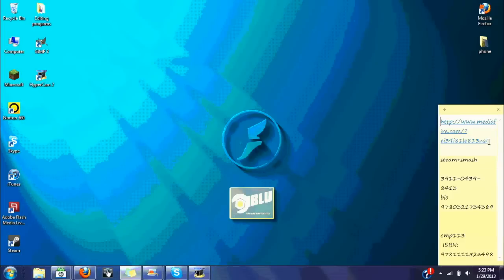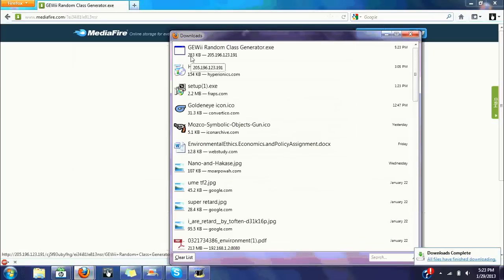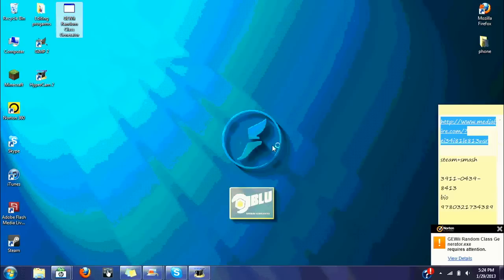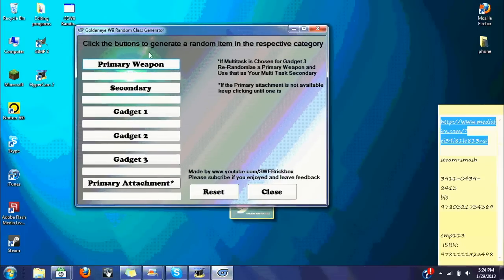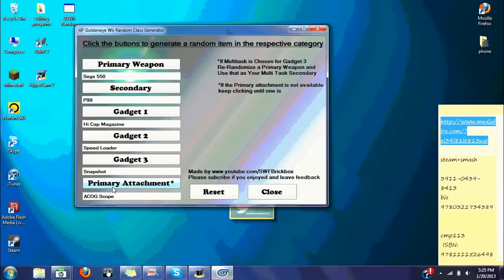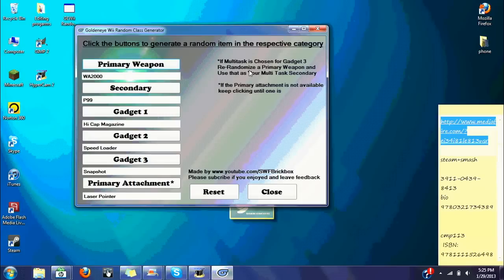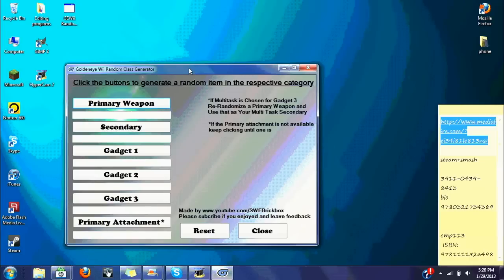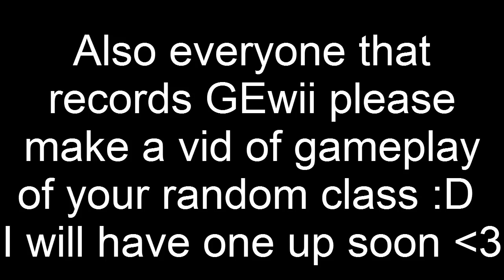Goldeneye Wii Random Class Generator Program DL link in description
share this like CRAZY 0_o